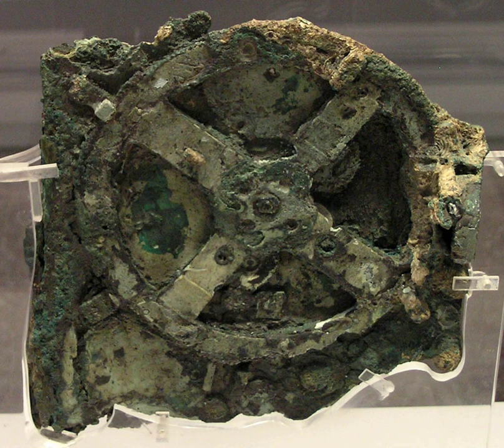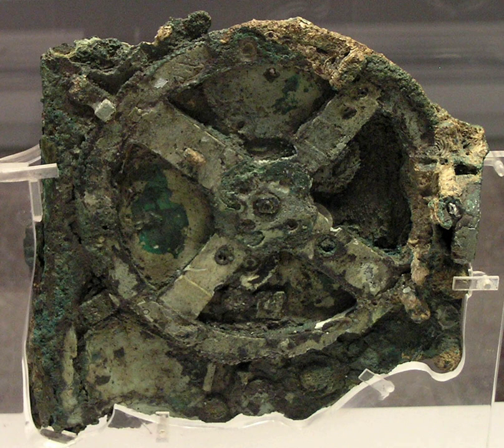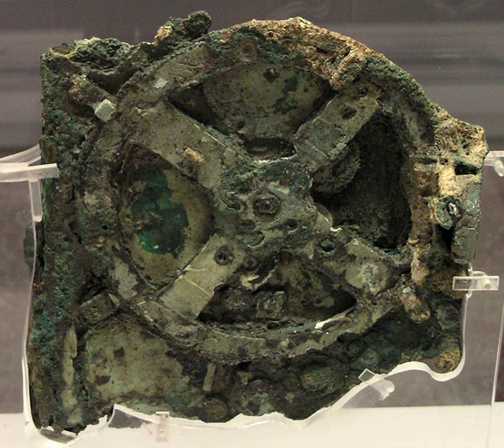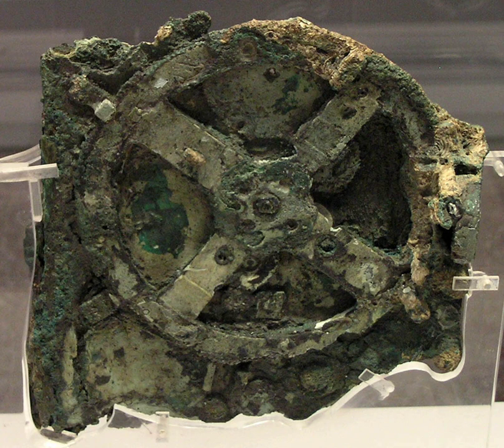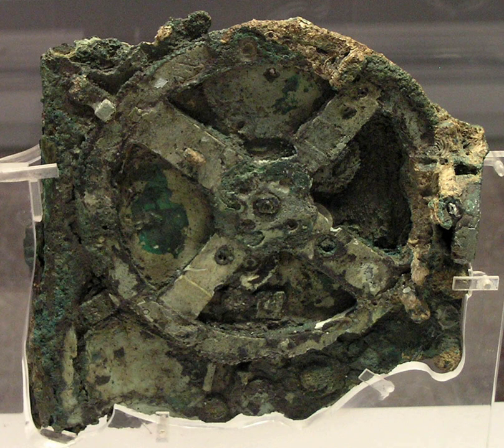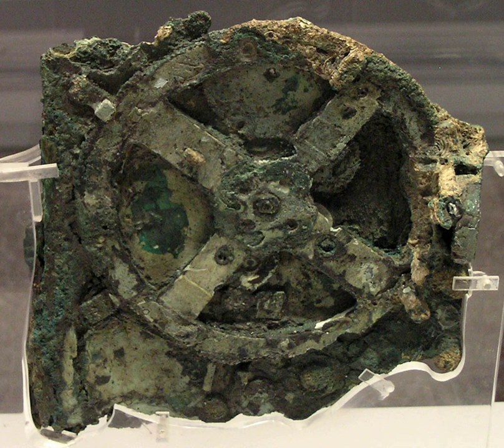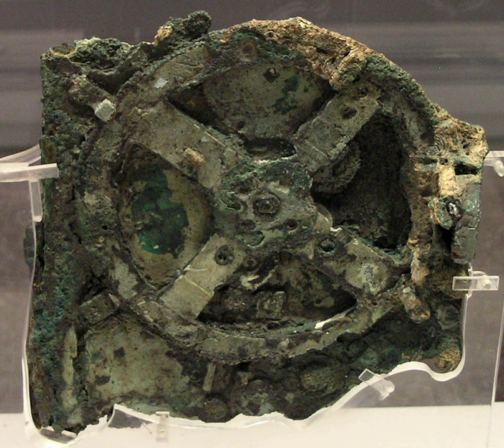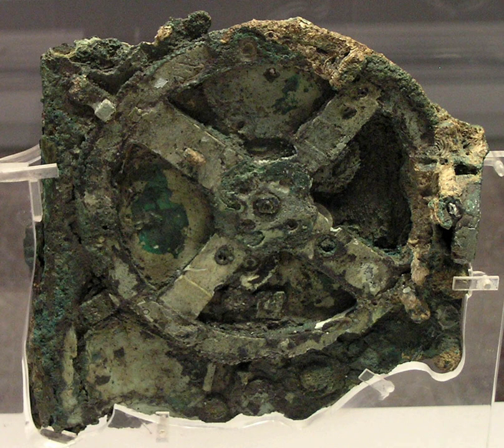Antikythera mechanism - Wikipedia Spoken Articles